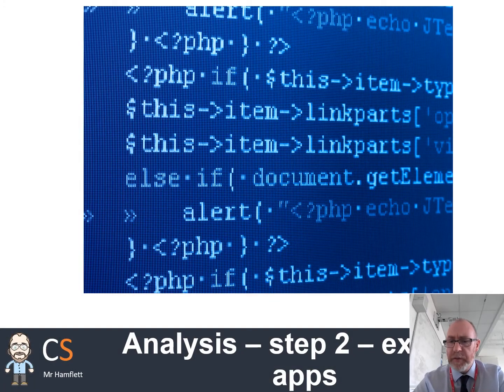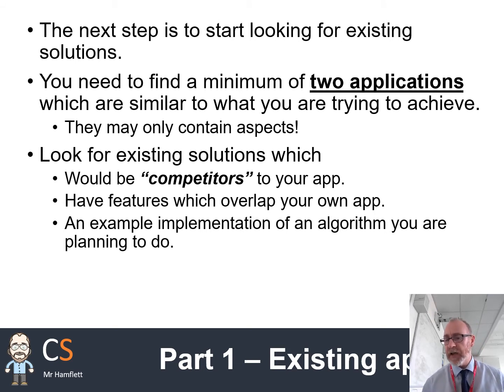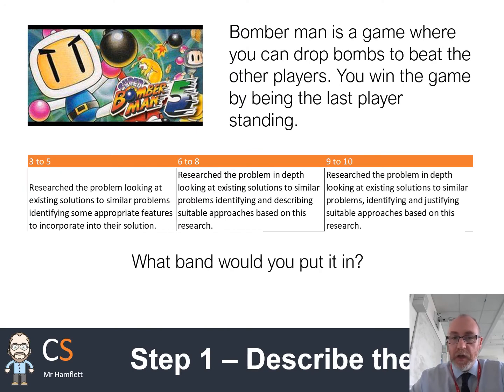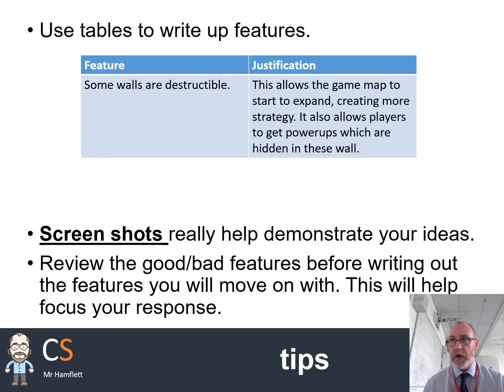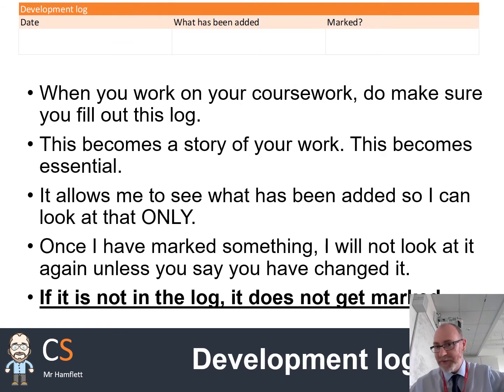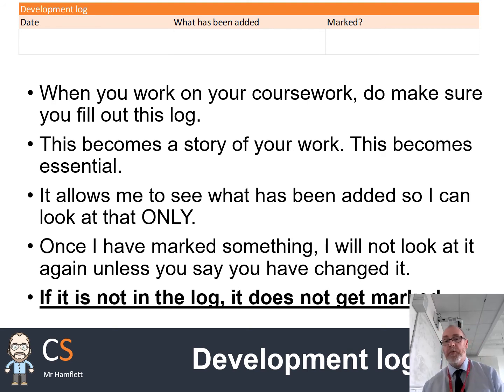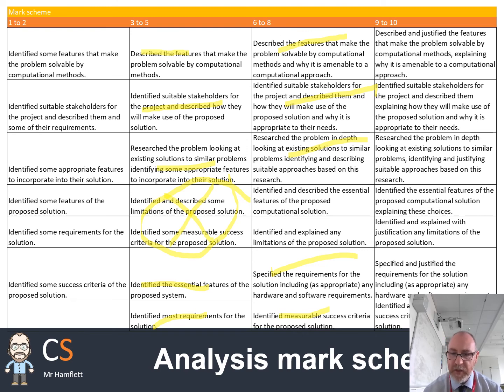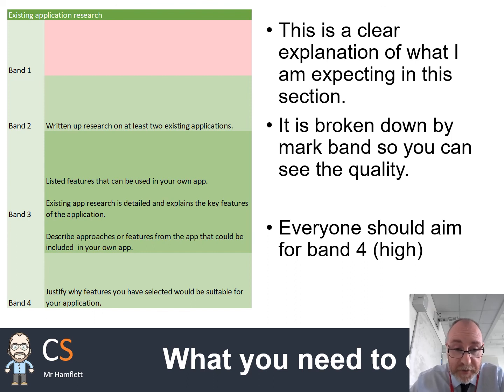OCR GCE CS coursework - Analysis section - Existing app research.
This video will explain what is expected in the existing app research and give ideas on how to get into the higher bands.